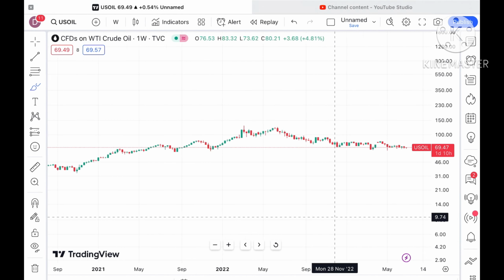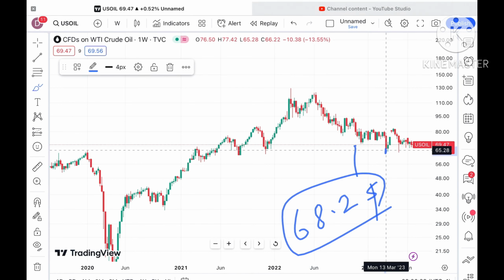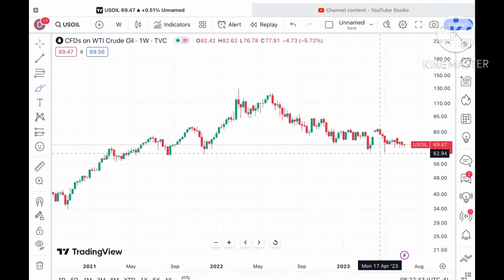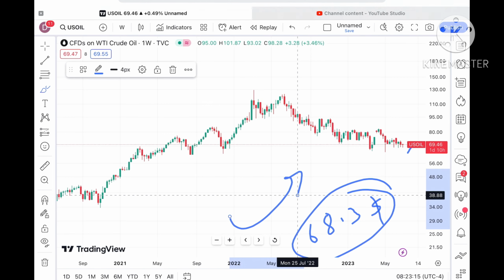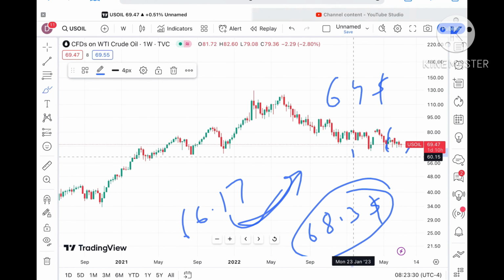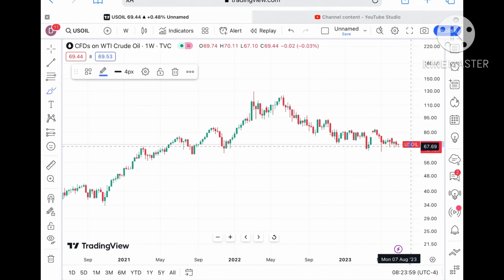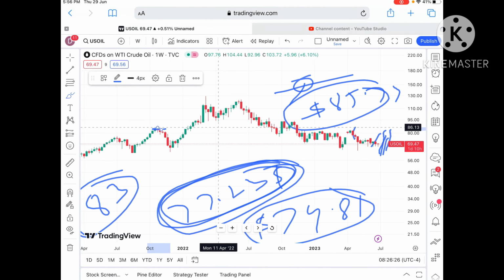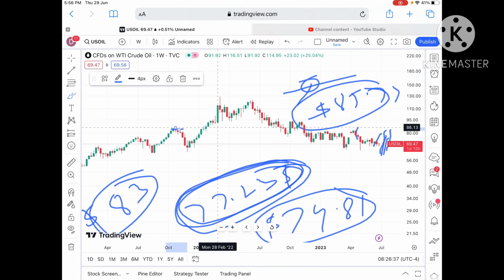Crude price Analysis | 30th - 7th July 2023 | Crude Oil Forecast | Crude Oil News Today ? | US Oil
crude oil Analysis for 30-7 July 2023 || Crude Oil Outlook || 30-7 July 2023 || Is this The Best Time To Invest In crude oil ?

Crude price analysis for July 2023

Twitter.com/deepakzbro

Query solved

Crude oil,
Crude oil forecast,
Crude oil 2023,
Crude oil 2023,
Crude oil January 2023 price,
Crude oil price, Crude oil forecast 2023, Crude oil forecast today,
Crude oil forecast next week,
crude oil live trading,
WTI crude,

deepakzbro ,
Optionstrader, optionstradertoday,
Optionstrader Today